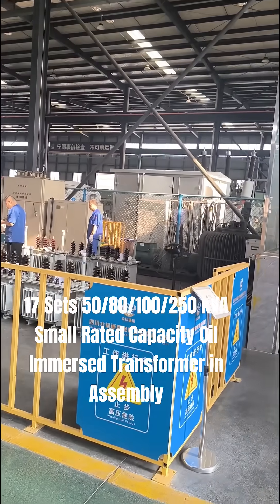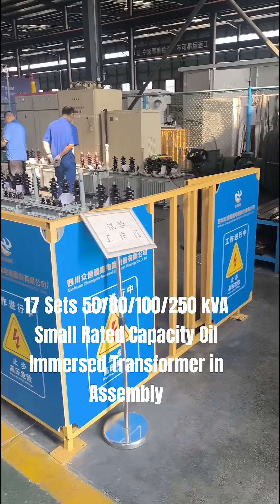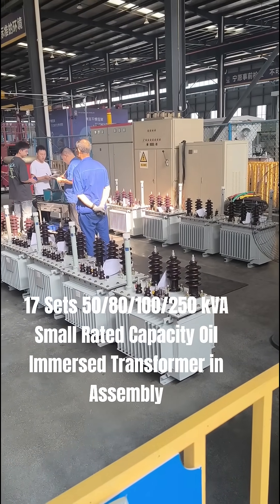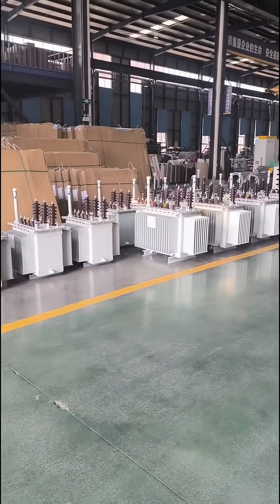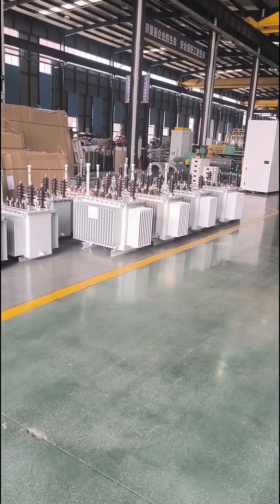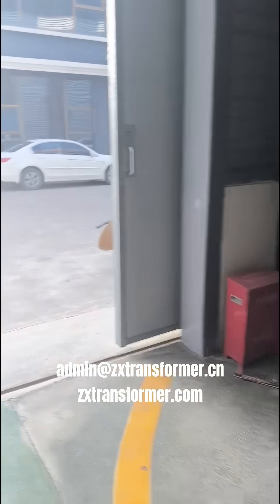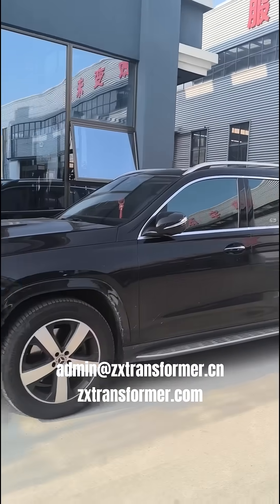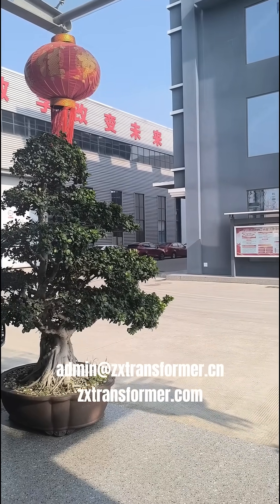17 Sets 50/80/100/250 kVA Small Rated Capacity Oil Immersed Transformer in Assembly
17 Sets 50/80/100/250 kVA Small Rated Capacity Oil Immersed Transformer in Assembly